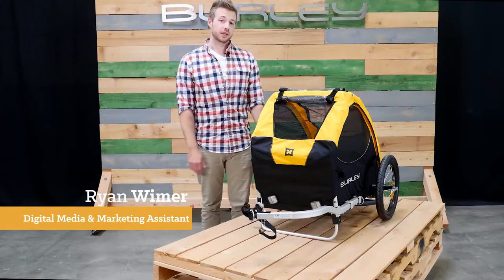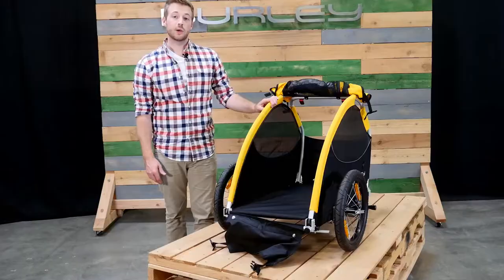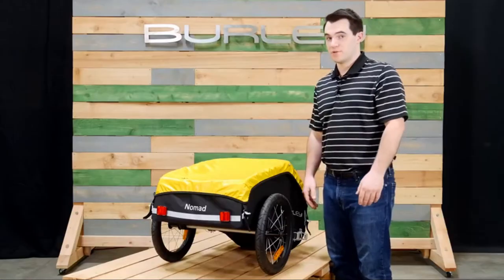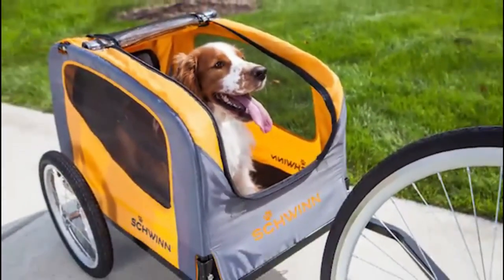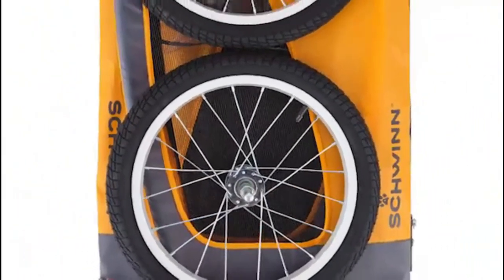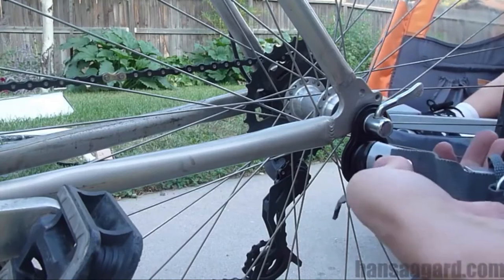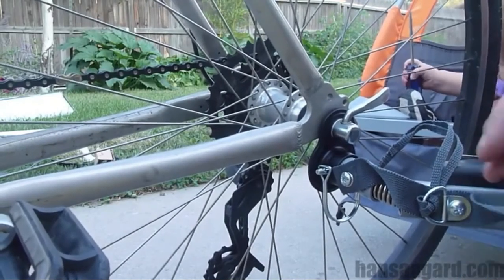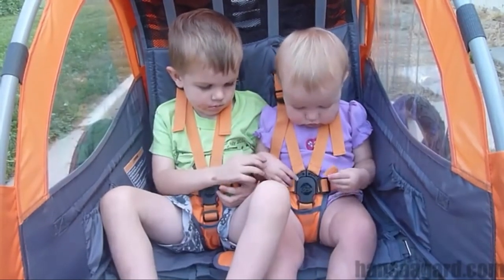Best Bike Trailers For Dogs in 2021 | Top 5 Bike Pet Trailer Reviews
In this video, you will find the top 5 best bike trailers for dogs on the market below:

1. Burley Design Tail Wagon Bike Trailer

2. Burley Nomad Cargo Trailer

3. Best Choice Products 2-in-1 Pet Stroller and Trailer

4. Schwinn Rascal Bike Pet Trailer

5. Instep Quick-N-EZ Double Tow Behind Bike Trailer

Welcome to our video of the best bike dog trailer currently available on the market.

We made this top 5 bike trailers for dogs list based on our expert opinion and after doing our research based on their price, storage capability, design, brand reputation, and more.

In this video, we offer our best dog bike trailers, tell you what to look for when buying a seat, and provide a product list of many of the most popular pet bike trailers on the market.

If you are just looking for quick support, see our top 5 list of the best bike trailer for dogs.  If you need more help knowing which seat will fit your bike and which will best fit your needs, then watch our video and make your proper decision.

I am pretty sure our expert opinion will help you in finding out the best bike trailers for dogs in 2021.

      leave us a message (coolidealbikes at gmail dot com) so we can